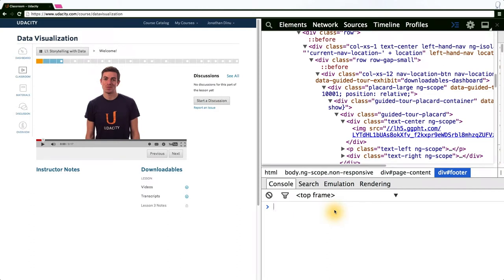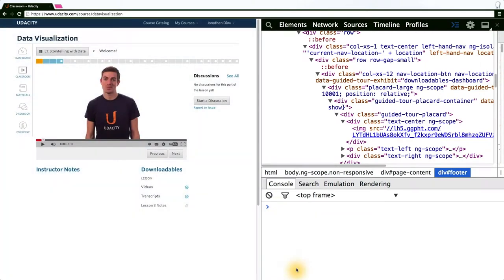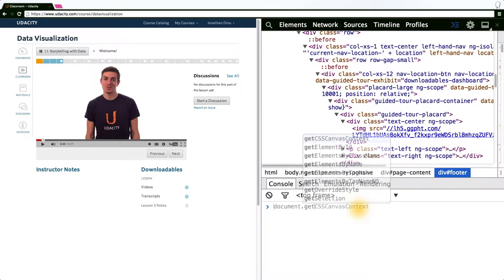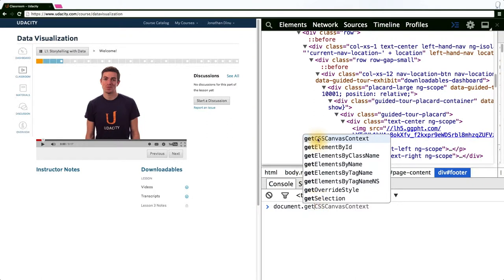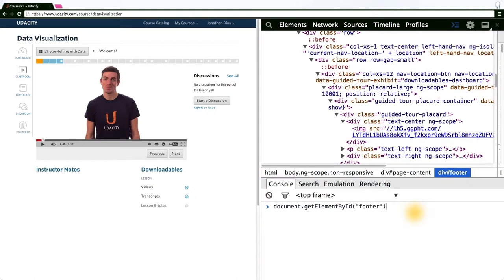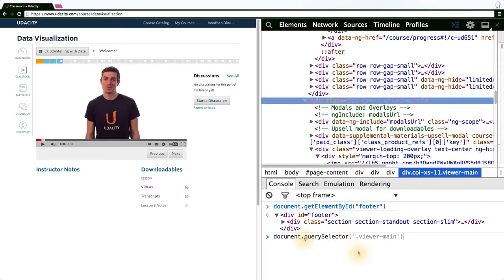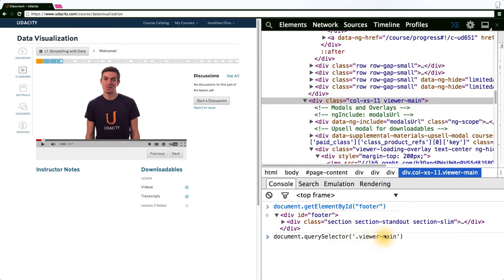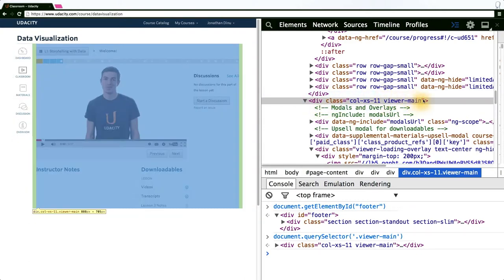Document Selectors and Queries - Data Visualization and D3.js